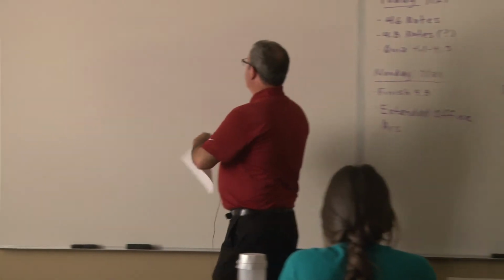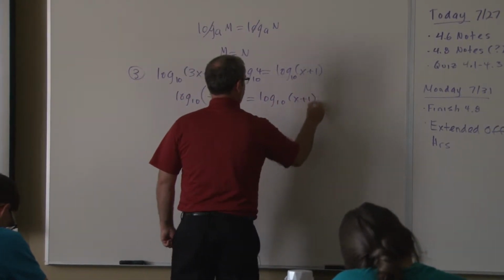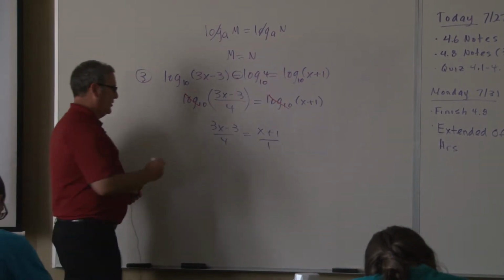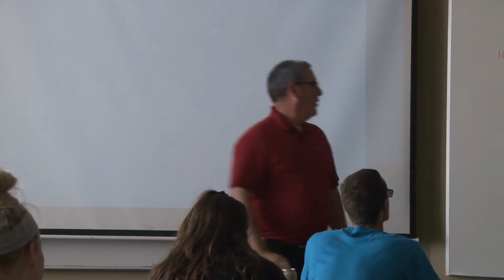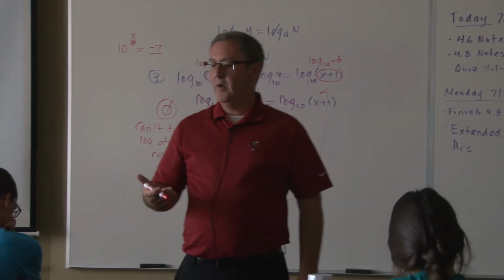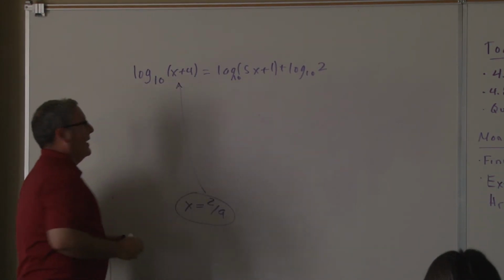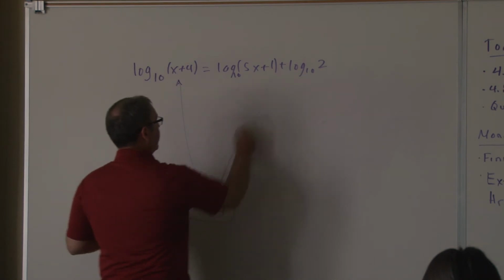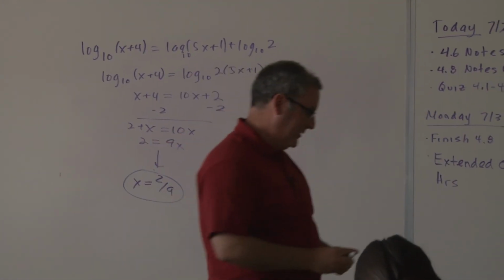Brian Adcock Teaching College Algebra